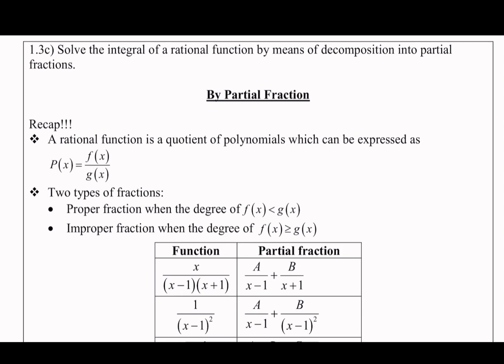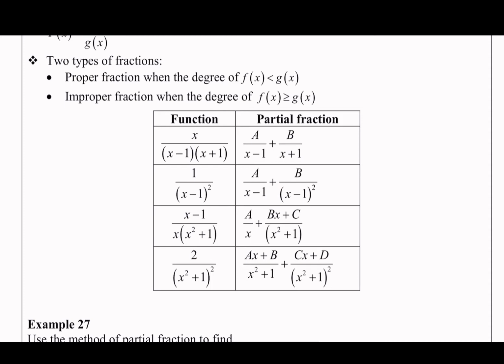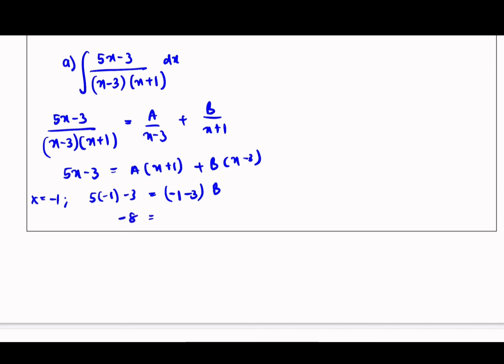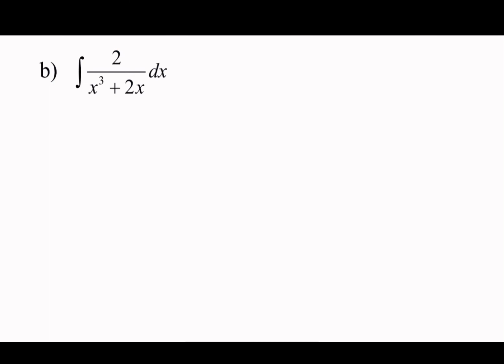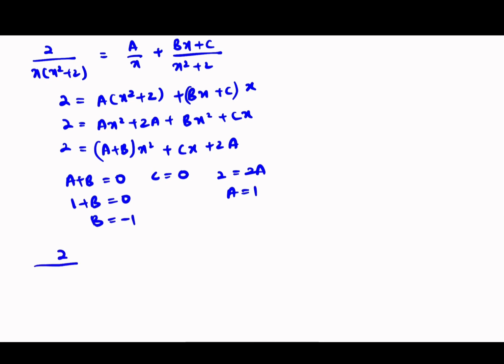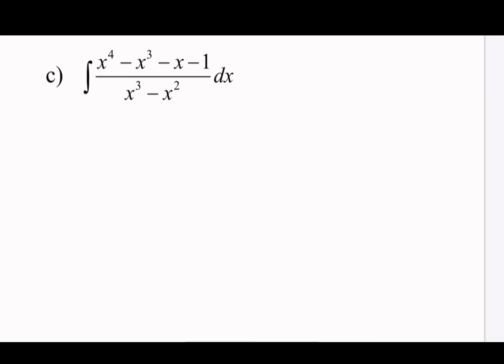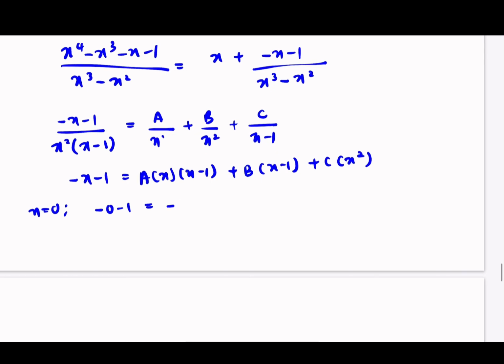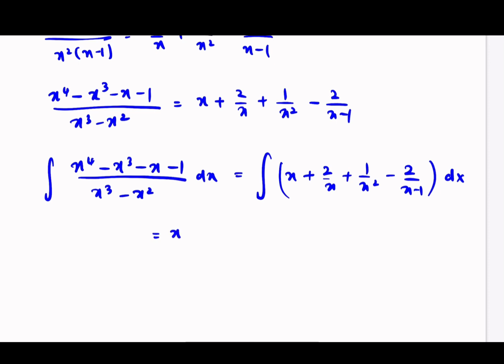Integration using partial fraction part 1